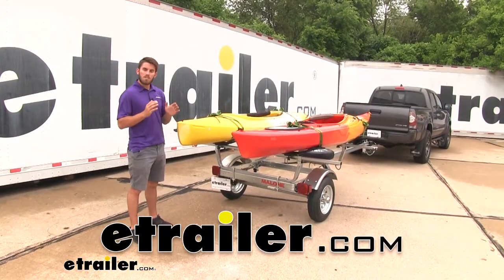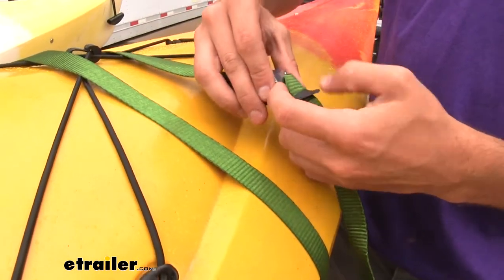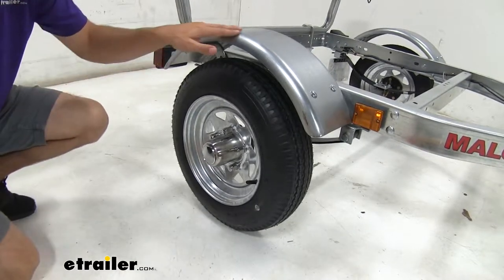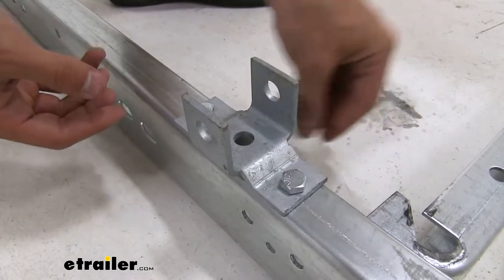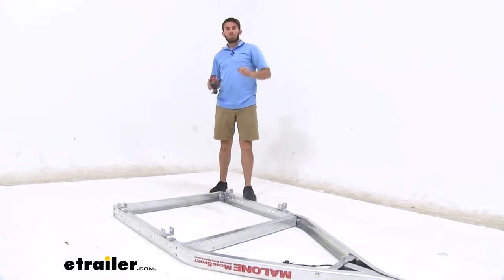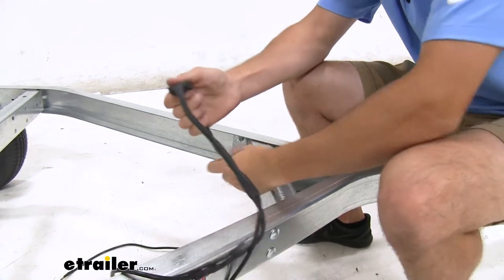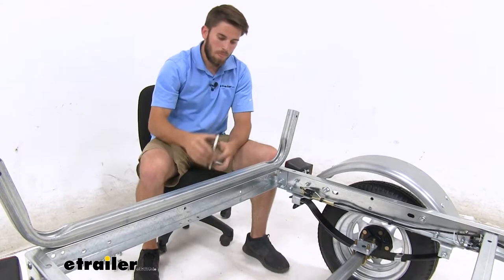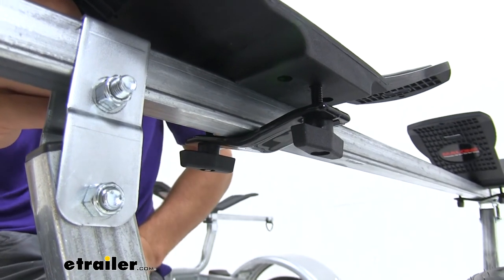etrailer | Malone MicroSport Trailer for 2 Heavy Boats Review and Assembly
Collin:             Hey everyone, it's Collin here at eTrailer. Today we're going to take a look at one of our Malone MicroSport trailer kits. Now in this kit you're going to get the MicroSport trailer, you're going to get the spare tire kit which comes with the spare tire, and you're also going to get two Malone MegaWing fishing kayak carriers. Now these kayak carriers are built to be able to handle those heavier fishing kayaks, up to 150 pounds, but as you can see we've got two normal kayaks on here and it can also handle those as well. We just don't have any fishing kayaks to be able to put on here to show you.Now what's great about this trailer is that's basically a roof rack on wheels, so it's going to allow you to carry up to two standard or fishing kayaks to and from your destination, which will create more space in your vehicle for other cargo or luggage, or in our case the bed of our truck. And that'll also allow you to add a roof rack to your vehicle for other accessories such as bike racks or even cargo boxes.

Each carrier is going to have two saddles which hold your kayak. At this hole down here all the way across the bottom, it's going to have nice rubber padding on both sides to help protect your kayak from any type of scratches or abrasions and it's also going to come with these straps that you need to secure it.Our crossbars are going to be 78 inches long and that's going to be more than enough space, so if you have some wider kayaks that you want to get on here, you can scoop the carriers over towards the edge and that'll create more space to be able to get your wider kayaks up here and secured without them rubbing up against each other. And with this trailer, it's also going to be a lot easier to load and unload your kayaks. You can see right now it's about hip level for me and I'm about five nine, so I'm just under average. With those fishing kayaks though, those get pretty heavy and could get dangerous to put on top of your roof, especially if you don't have that extra set of hands.

So if you have that heavier kayak, it's going to be very easy to be able to lift it up and off without straining yourself. And the same goes for loading them up.With those rubber grips on the saddles, it's going to make it very hard, even when your kayak's not secured, to shift it around. So that means that even in wet conditions it's going to have a good hold of your kayak. And even when it comes to strapping down your kayaks, it's going to be a lot easier. You're not going to have to stand on top of your tire or your running board to try to reach your straps and get them secured, which could also risk you falling.

Right here we'll just toss them right over top. We don't have to reach over top of our head anymore. We can just feed it through the appropriate slots and get it to the other side. And then we can just bring it up, we're going to run it through our felt right here, which is protecting the metal buckle from making contact with the kayak. Bring it through that felt and then through the cam buckle.

And then just tie off your excess.Now this trailer is also going to be very easy to hook up and unhook from your vehicle. Now at the end of a long day, the last thing I personally want to do is take my kayaks off my trailer or if I have them on my roof rack, it's going to be a hassle to get those off just so I can park in my garage. So wherever you're storing your trailer, it's going to be very easy just to come down and flip up the lock on your coupler, get your safety chains unhooked, we'll just hang those over the tongue, and then we'll come over to our wiring harness and pull that out. Now with this vehicle application, we have a seven way connector. If you don't have a four pole hook up, you're going to want to pick up an adapter, which you can find plenty of those here at eTrailer.And now instead of having to unload all of our stuff, we can just get it off of our vehicle and then store our trailer in our garage or wherever is convenient for you. It is going to have an 800 pound weight capacity, which you can see we're not even coming close to, but if you are riding towards that capacity, you may want an extra set of hands. Now we have our trailer inside our garage and unloaded so we can have a closer look at it. Now the entire trailer is going to have a galvanized steel construction that's going to be very tough and durable and resist rust and corrosion. Now while some other trailers might have some plastic components, such as the fenders, we're